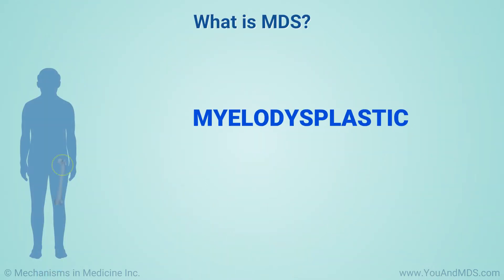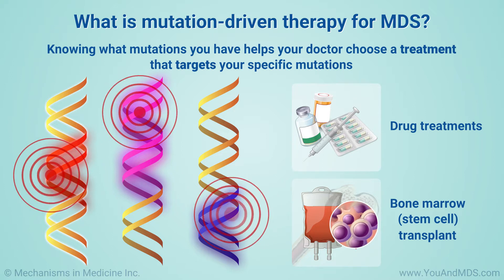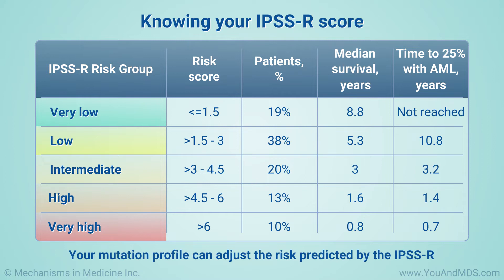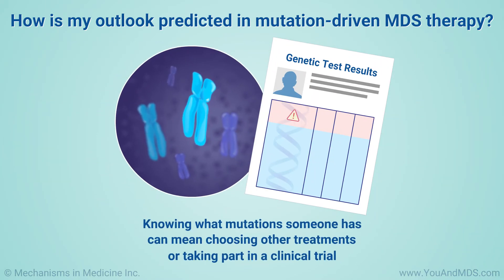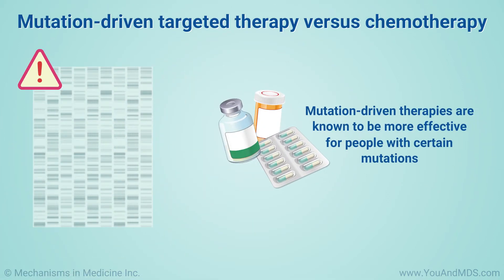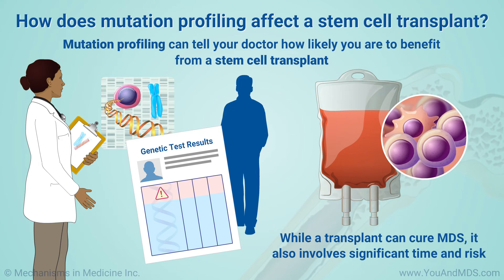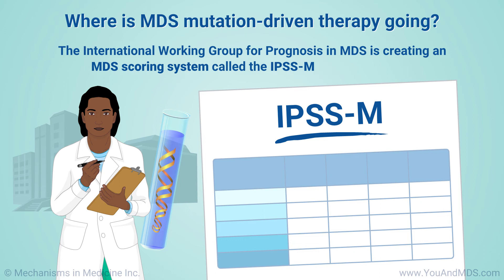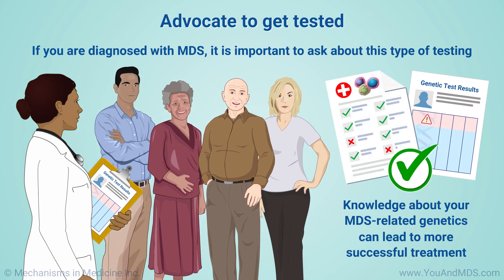Mutation-Driven Therapy in MDS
Mutation-driven therapy is treatment based on the mutations, or changes, in your genes. Knowing what mutations you have helps your doctor predict how your body will respond to MDS treatment. In fact, it can help them choose a treatment that targets your specific mutations. Watch to learn how mutation-driven therapy works, the genetic mutations commonly found in myelodysplastic syndromes (MDS), and the importance of genetic testing for these mutations. If you are diagnosed with MDS, it is important to ask about testing. Knowledge about your MDS-related genetics can lead to more successful treatment.